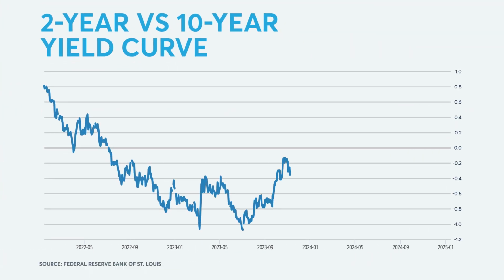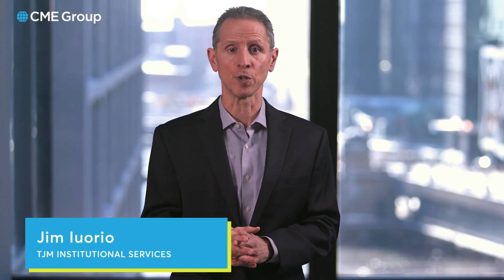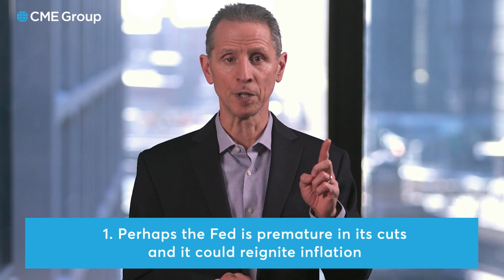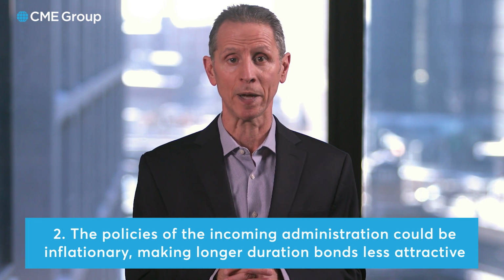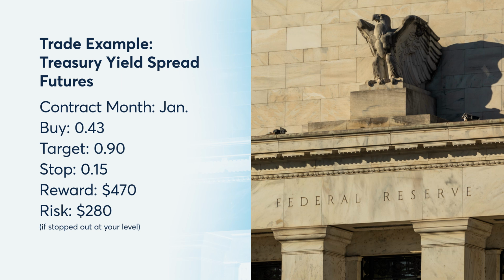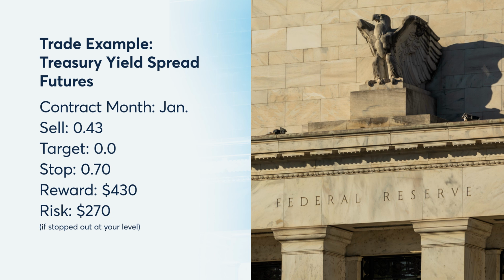Yield Curve Steepens. Is Economic Strength the Driver?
The yield curve is a key indicator of economic health, and recent developments are worth noting. On January 9, the 2-year vs. 10-year Treasury yield spread reached 42 basis points, marking its highest level in over 2.5 years. This steepening of the yield curve has sparked a debate: is it a sign of economic strength, or are inflation concerns the driver? Insights by Jim Iuorio of TJM Institutional Services.